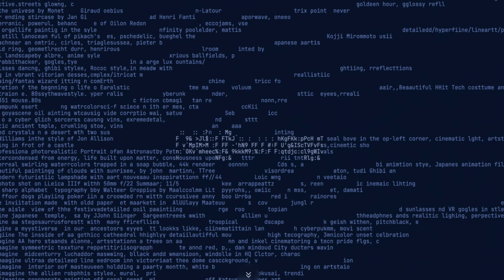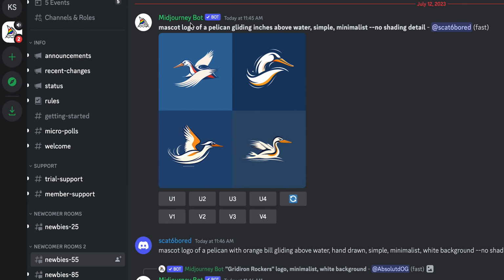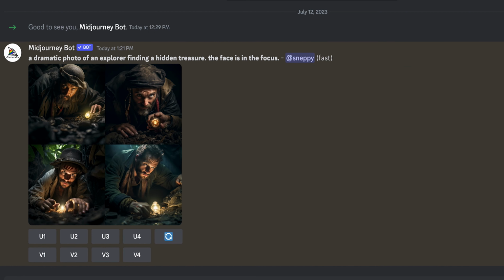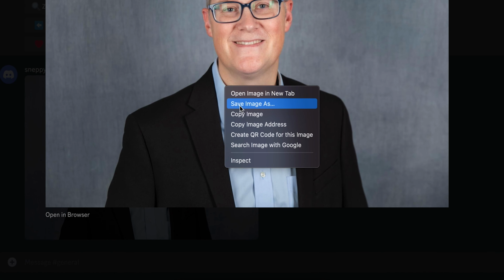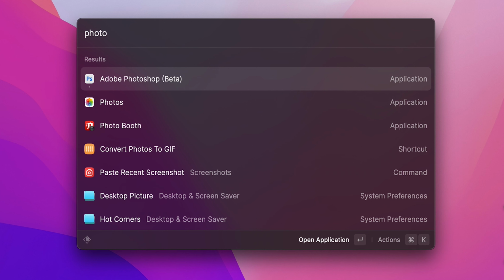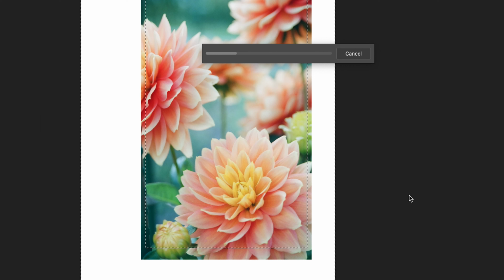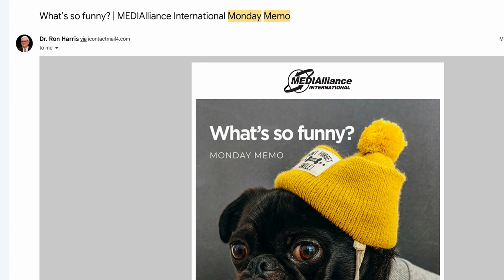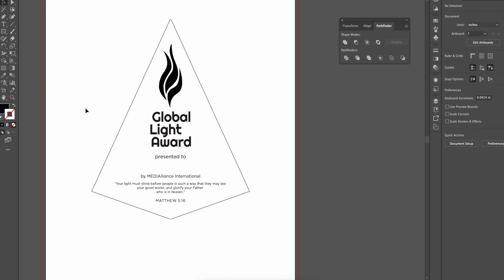Generating Graphics with AI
Today, we're talking about using Midjourney and Photoshop Generative Fill to create graphics for ministry.